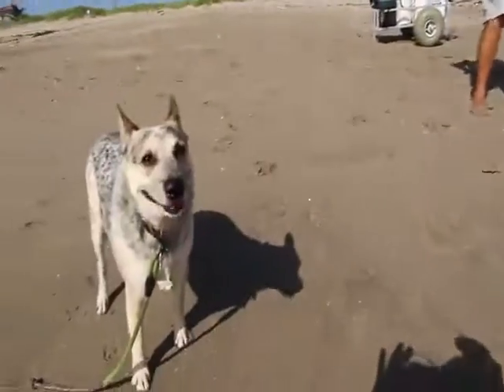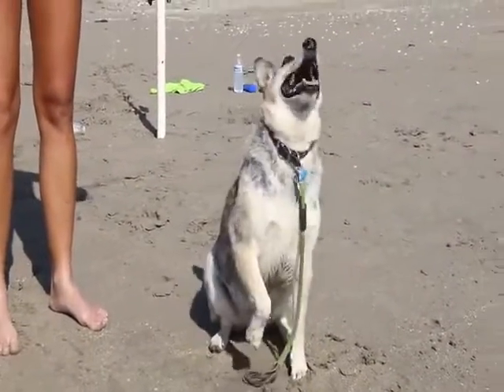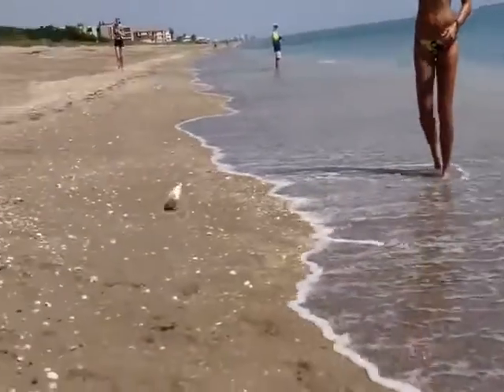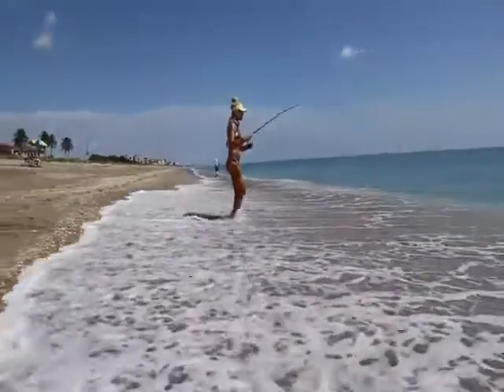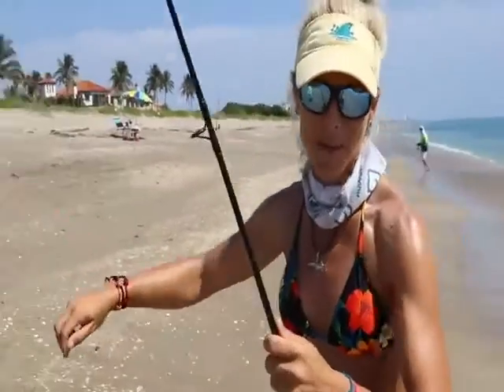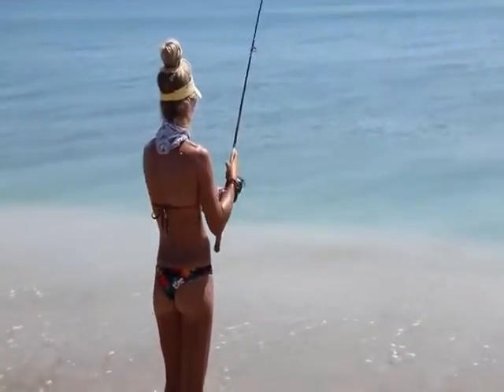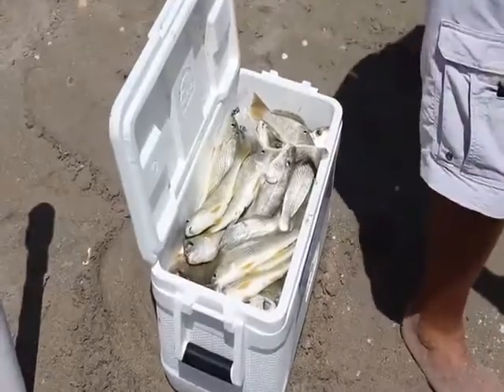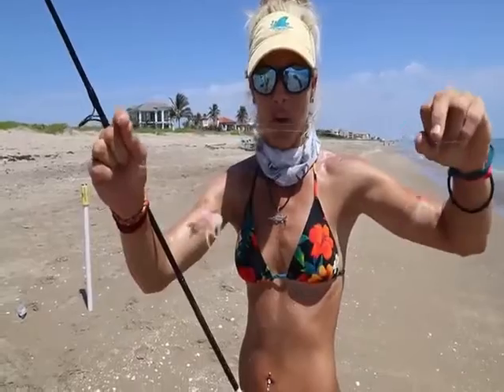Smart Salt Water Fishing In Florida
Looking for Outer Banks surf fishing tips? The Outer Banks, or OBX, is a two-hundred-mile-long string of islands on the US east coast, spitting off the North Carolina Coast and southeastern Virginia. They cover most of the coastline of North Carolina, separating Pamlico Sound, Albemarle Sound, and Currituck Sound from the Atlantic Ocean.

As we welcome many guests each year, the Outer Banks is known worldwide for the expanded, open beachfront to the warm and inviting climate. Off the Outer Banks, there are vast seas and many different shipwrecks that occurred, giving the seas in this area the nickname Graveyard of the Atlantic.

Many of our guests from Hatteras Island, Nags Head or Kill Devil hills enjoy pier fishing and surf fishing just a short walk from the door of their oceanfront condo rental!

There is the ready availability of undeveloped and unpopulated beaches for every purist beach bum. In fact, there is no better place in the world to walk barefoot, settle for a long day of shore fishing as you listen to the endless lull of ocean waves than the beautiful Outer Banks.
With that in mind, check out our tips for a successful Outer Banks surf fishing trip in this video.

Use a longer rod (10 foot – 12 foot) to cast longer into the surf.
The fresher the bait, the better the success rate
It takes time to see results – but don’t be afraid to move
Vary your fishing with the tides – try low tide and high tide for best results
Be aware of those around you on the beach & cast safely
Have fun!